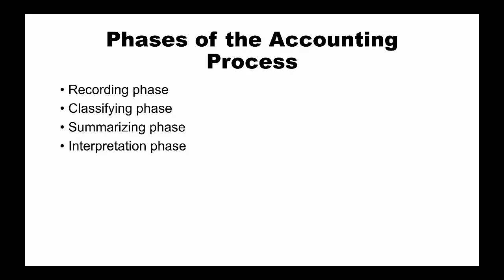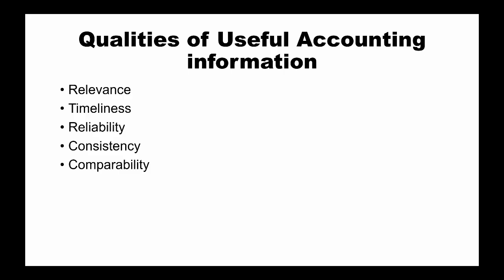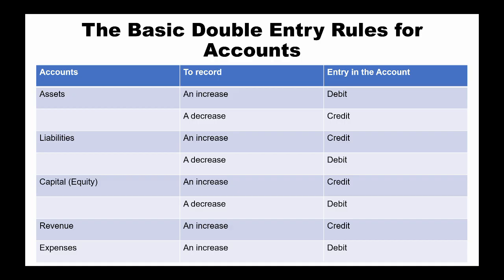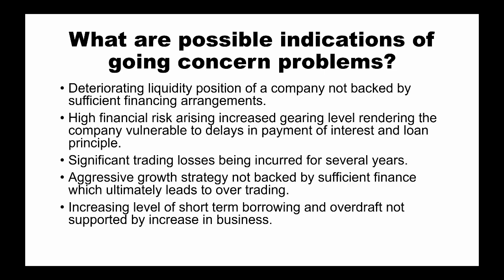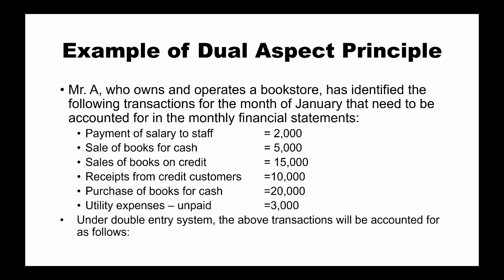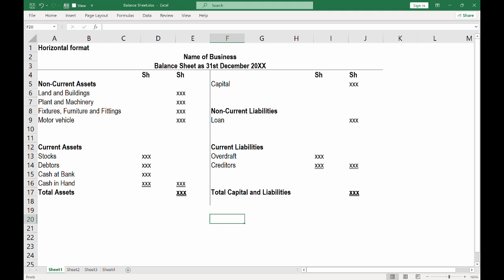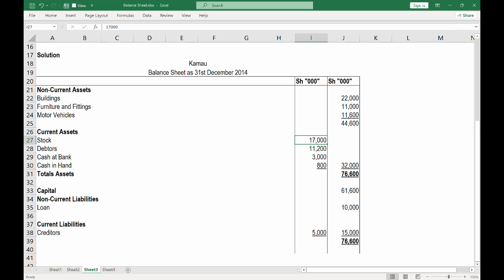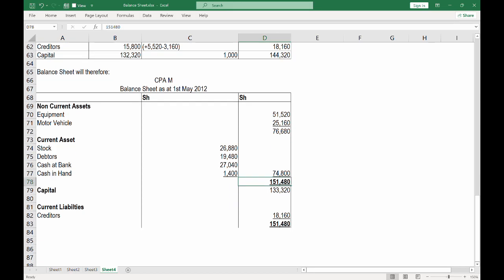Accounting Definitions and Basis of Accounting | Foundation Accounting Tutorial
Understand the key definitions and foundational concepts in accounting with this beginner-friendly tutorial from Accountryx.